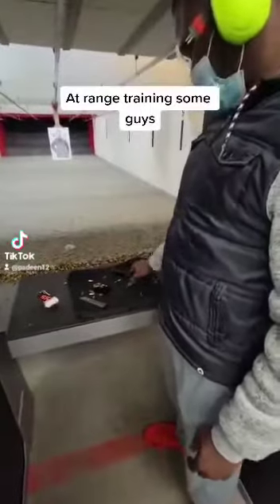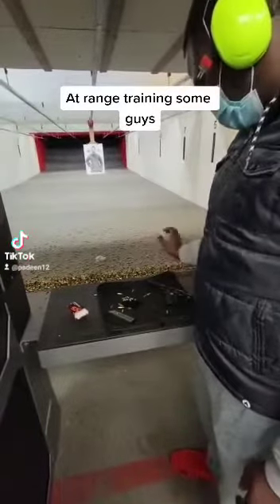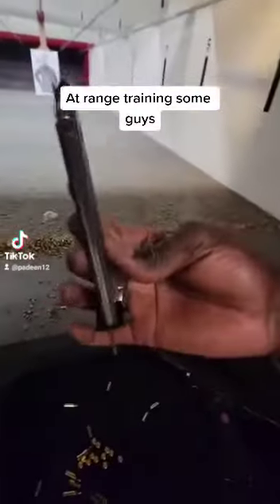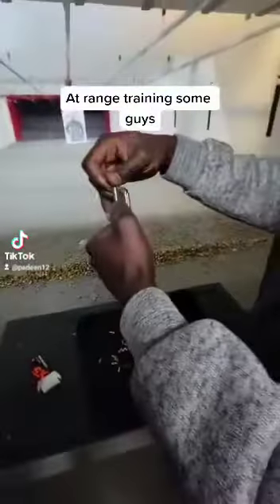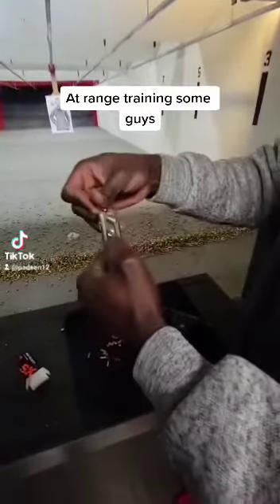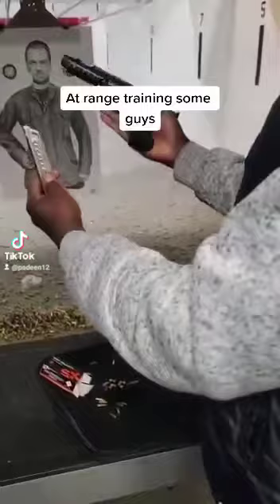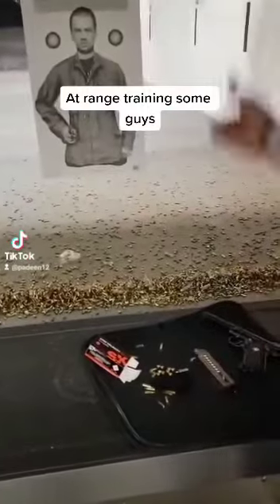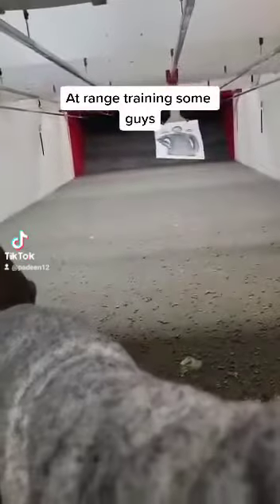February 17, 2022